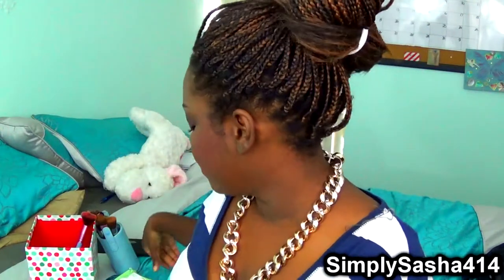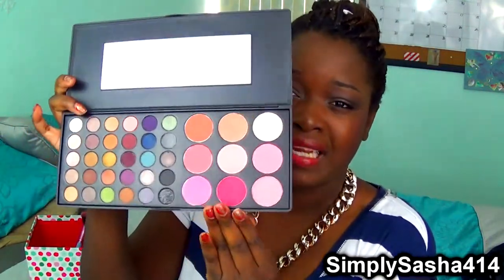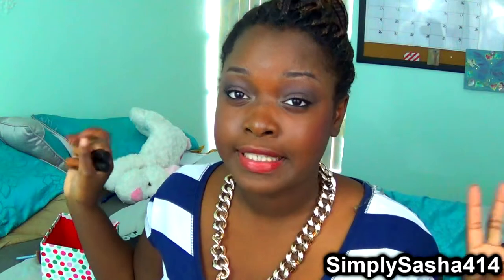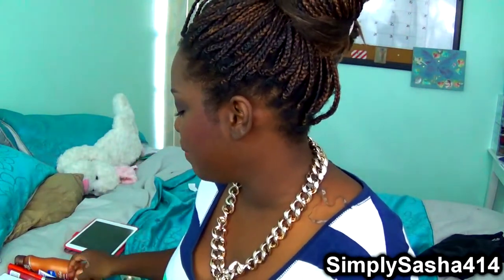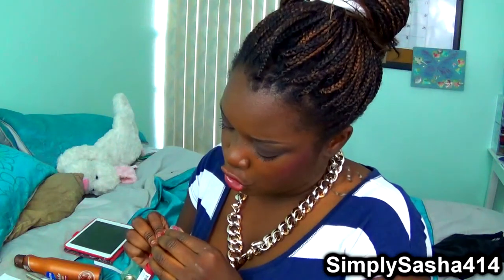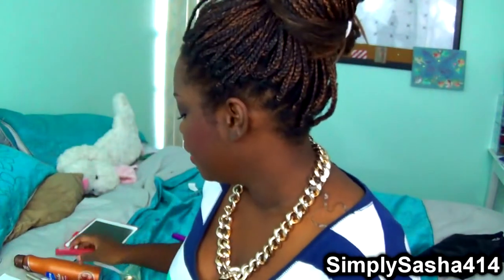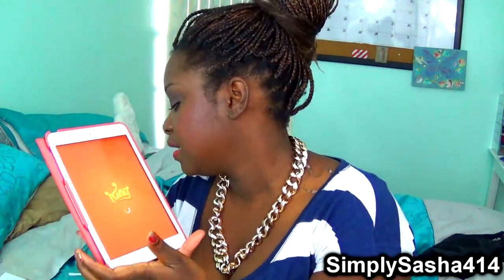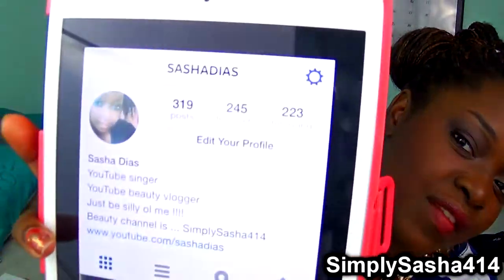My December / 2013 Favorites !!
I hope you guys enjoyed this video please leave any comments or video resposes below love you guys !! Remeber Dreaming is Believing so Dream Big ! Laterz

MY LINKS!

Music is by Xsclusive and MySelf

*Any audio or any third party content are copyrighted to the right owners.